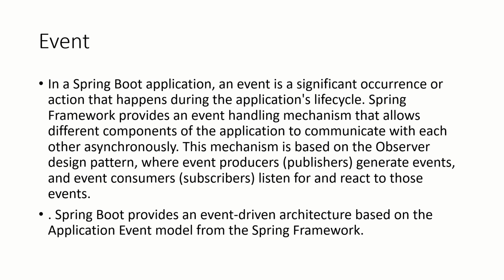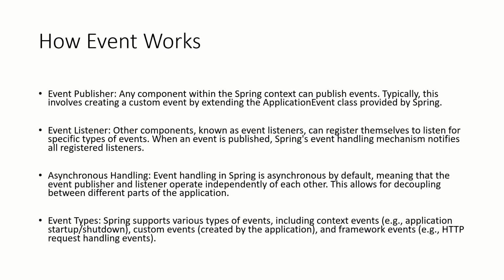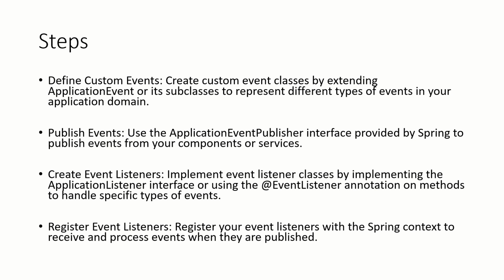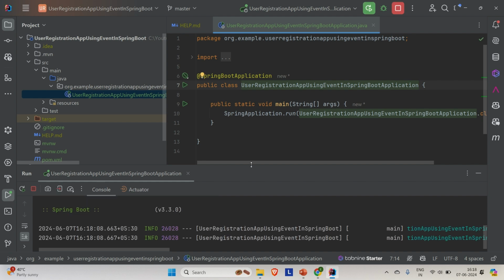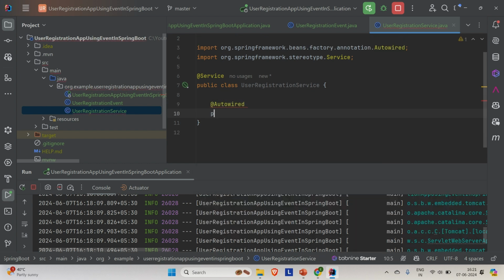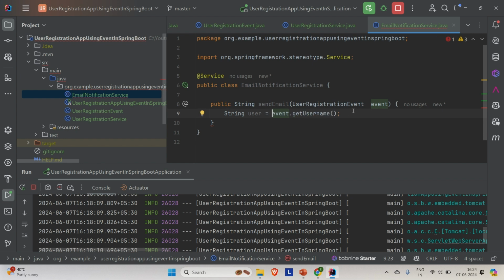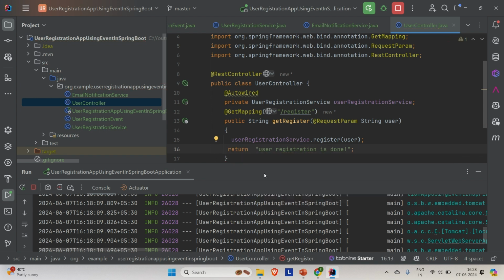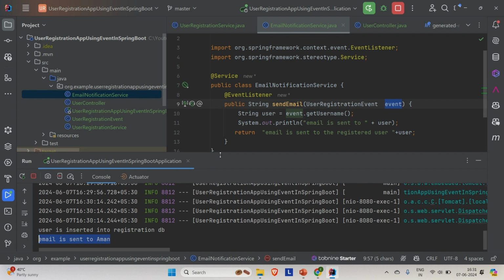Event Spring Boot | Even Driven Architecture in Spring Boot Application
Event Spring Boot | Even Driven Architecture | Event | Spring Boot